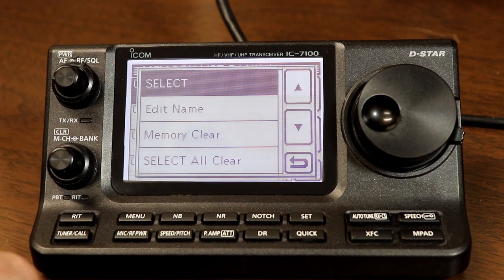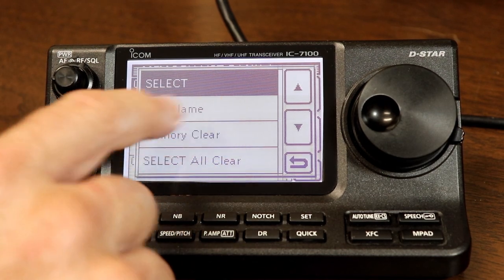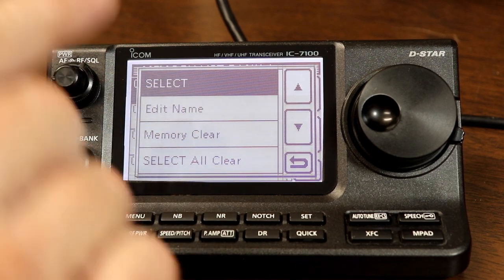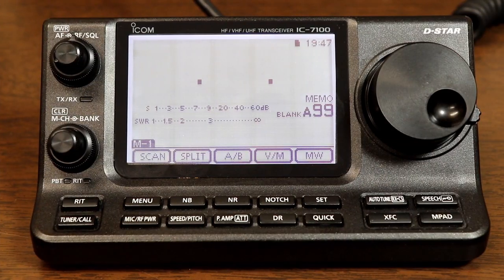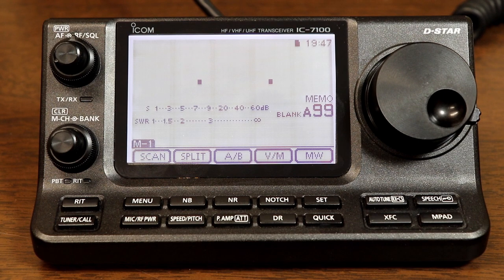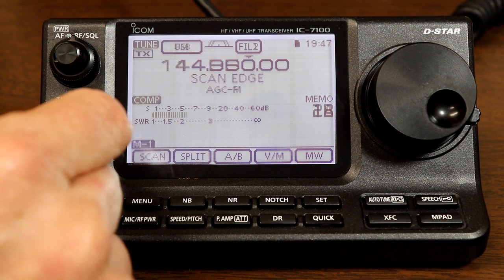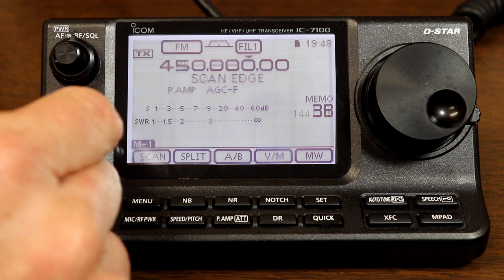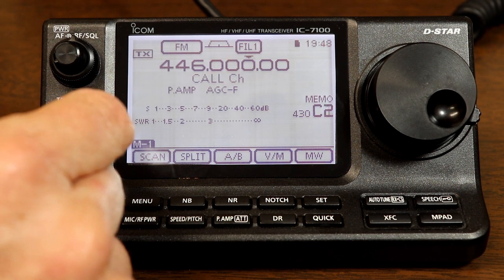IC-7100 from A to Z #7 Memories part 1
The series is finally back after a long pause.  This time we will start looking at the memory channel features.  There's a lot to cover so this will take a few videos to cover everything.
Advanced Instructions pages:  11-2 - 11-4 & 11-2